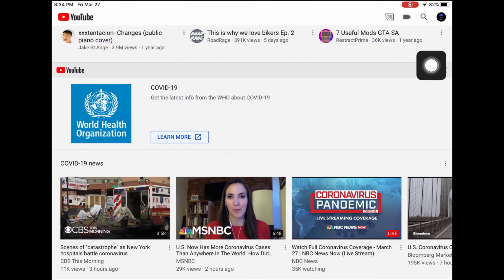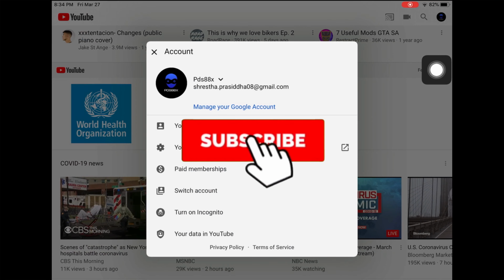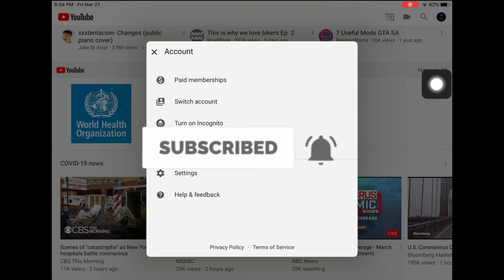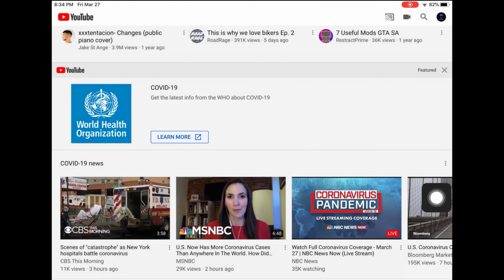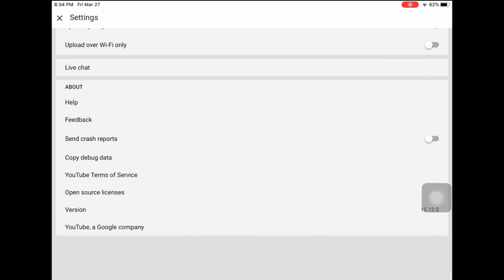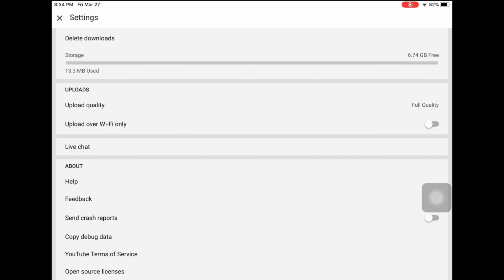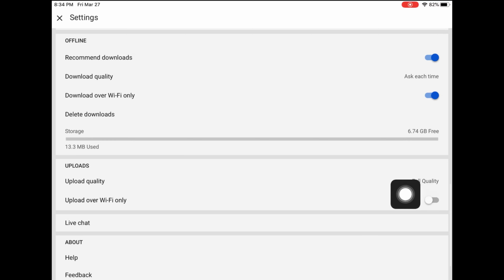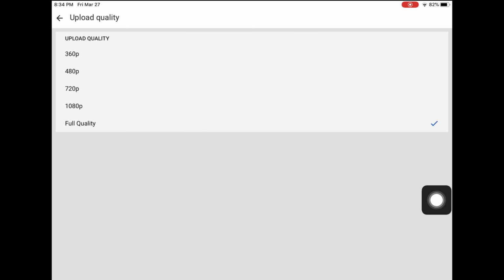How To Upload 4k And Higher Quality Video On YouTube *Simple Steps* (2020)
4K videos.
Everyone wants to see them, and yeah when uploaded, we can’t see it.
Fear not viewers, today I have came with a tutorial of how to upload 4K videos on YouTube
Remember that your video should be recorded in 4k
Peace out!.